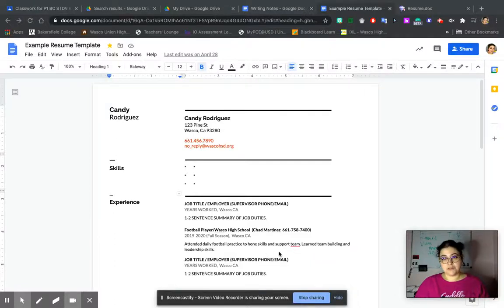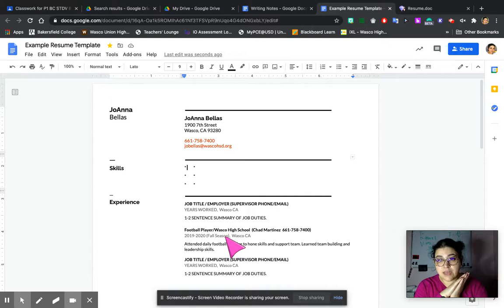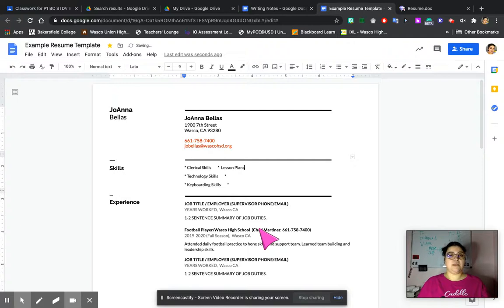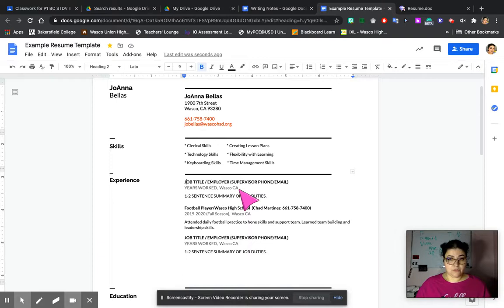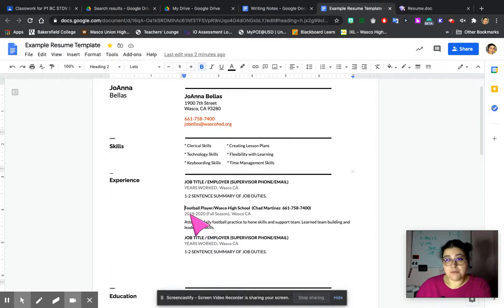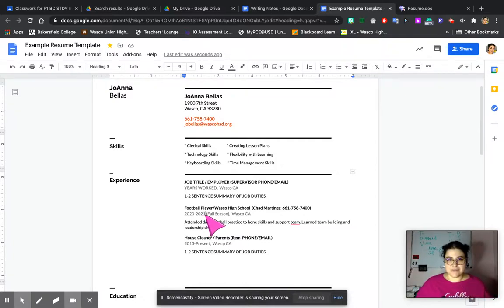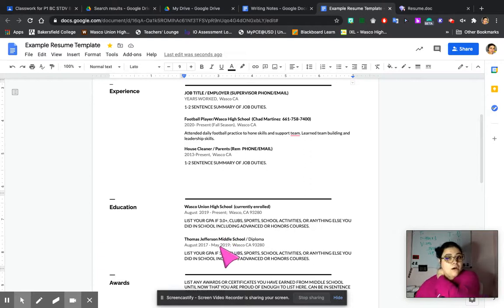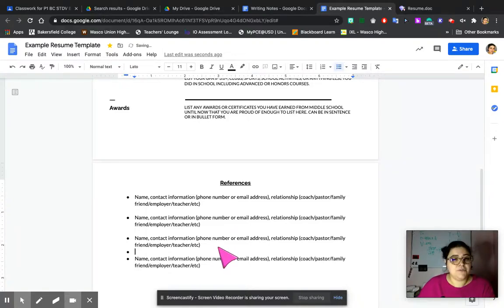Resume IN DEPTH HOW TO